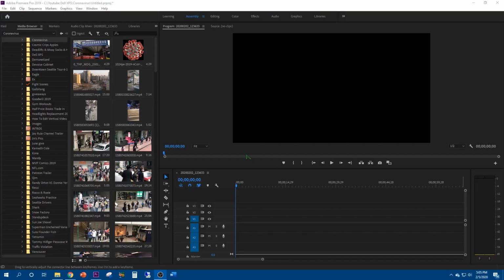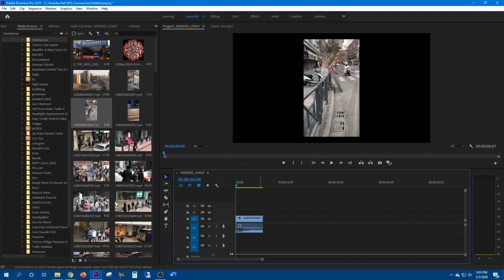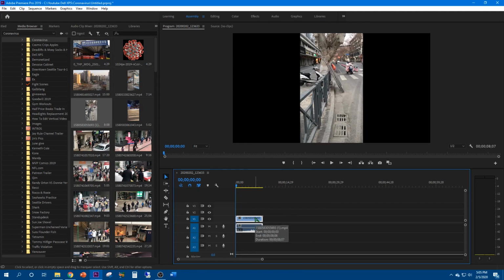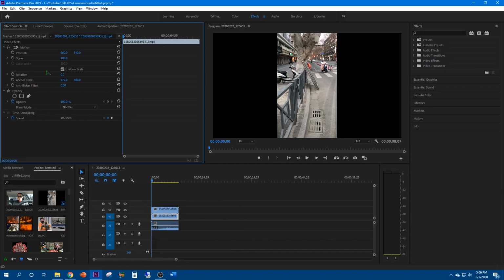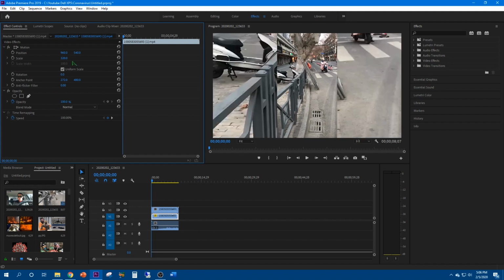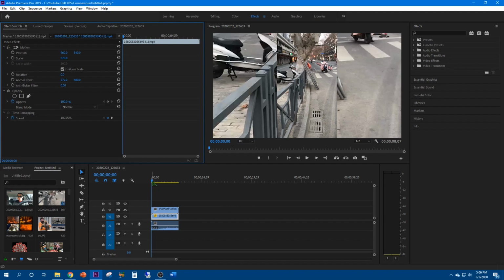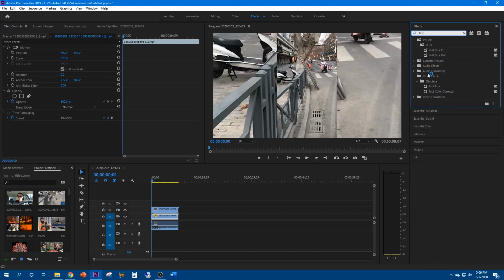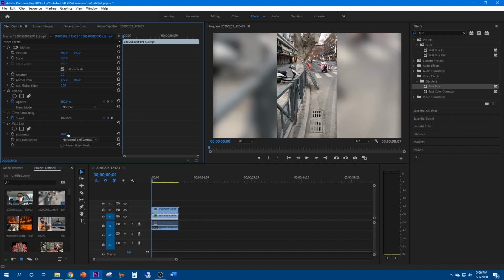How To Edit Vertical Portrait Video For Youtube | Adobe Premiere Pro Tips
Don't you just hate it when people give you vertical or portrait videos and it looks just wrong when uploaded to Youtube? Check out this cool tip on how to fix this issue.